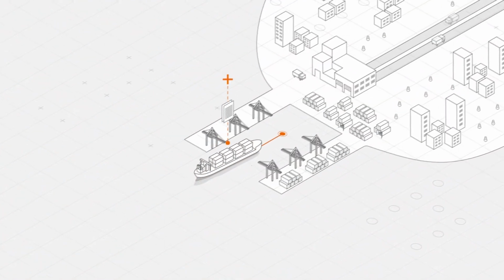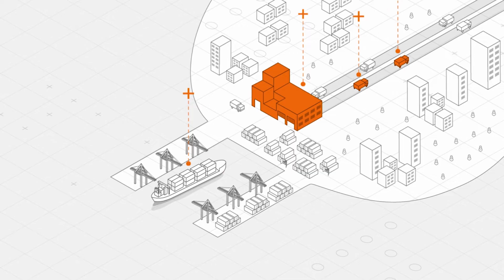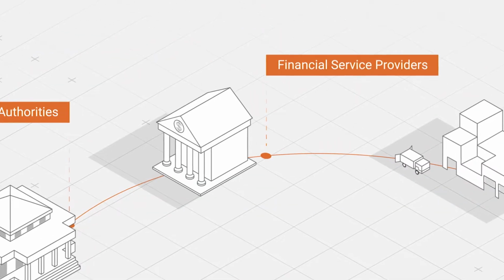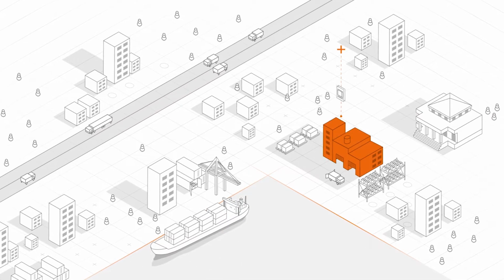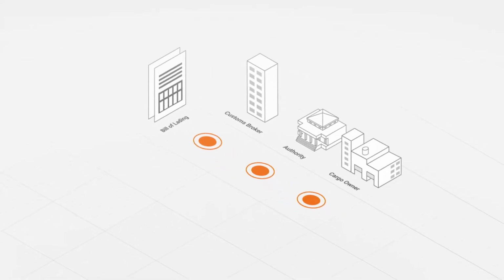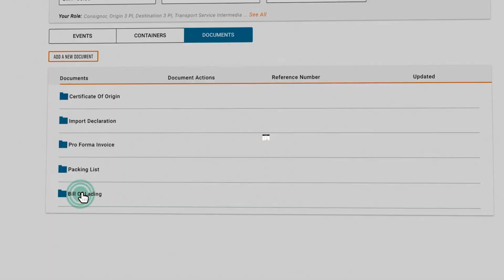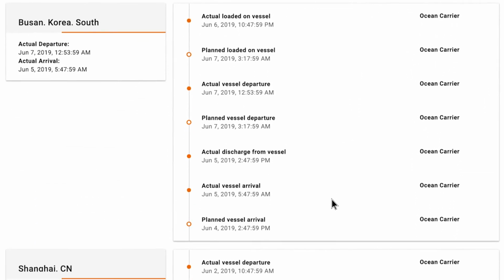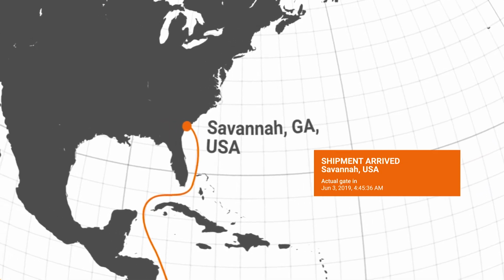TradeLens and Blockchain Technology Supply Chain Demo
Every day, around the world, millions of shipping containers in motion. An incredible achievement of logistics, coordination and communication. But legacy data systems and manual document handling cause friction that costs both time and money for businesses and people throughout the supply chain.

TradeLens is a digital shipping platform, powered by blockchain, that enables unprecedented transparency, collaboration and efficiency in global supply chains.